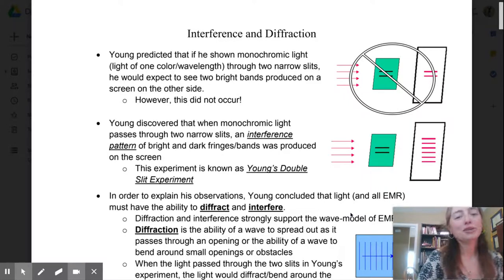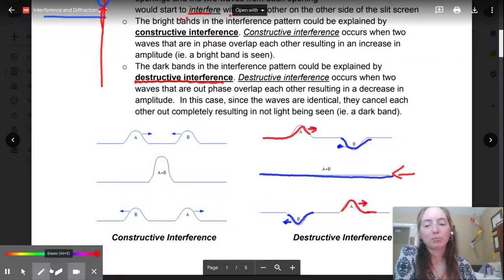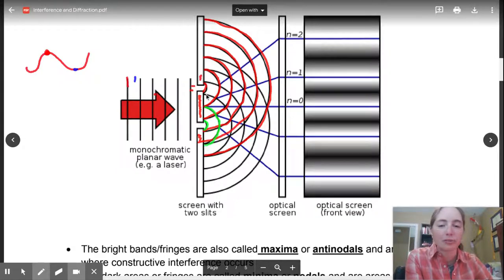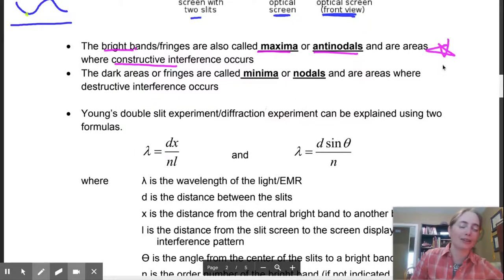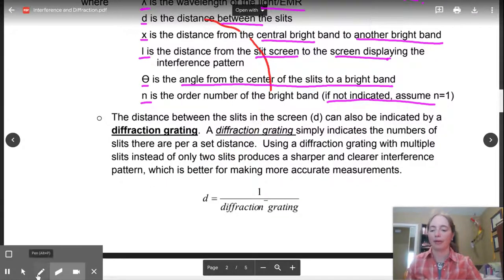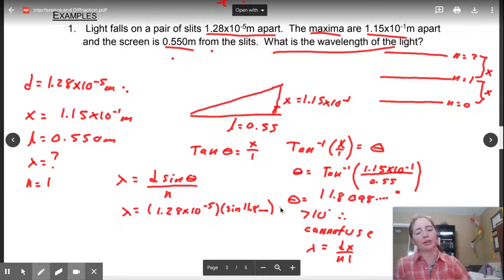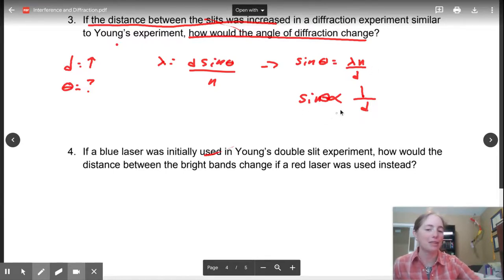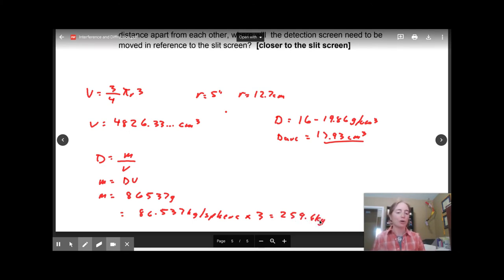#15 Physics 30 Diffraction and Interference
Physics Lessons for my students during the COVID school closures. This video was a techy mess while filming, please forgive any choppiness.